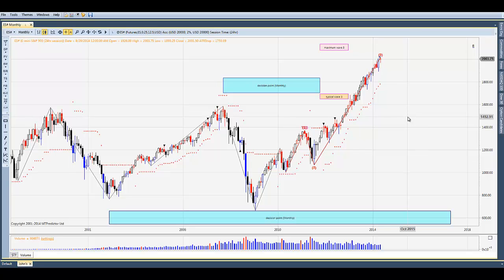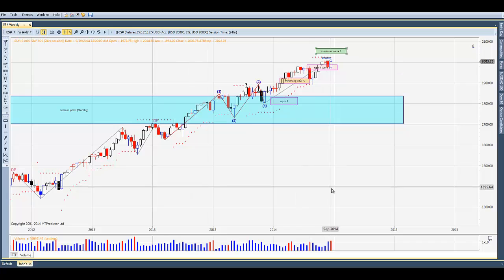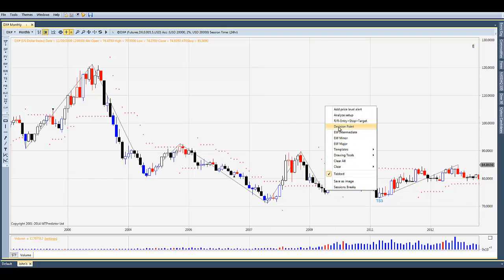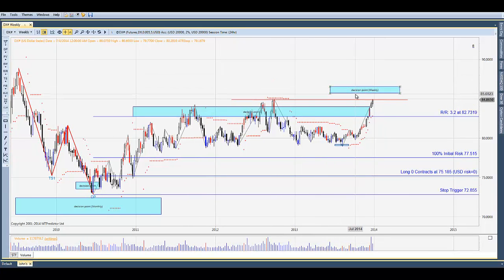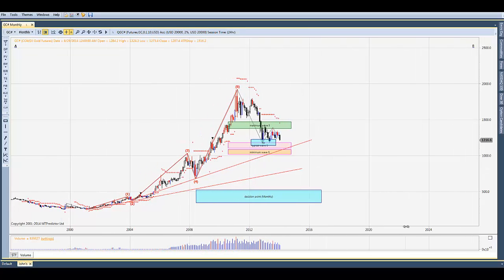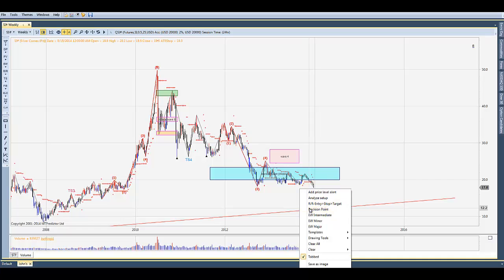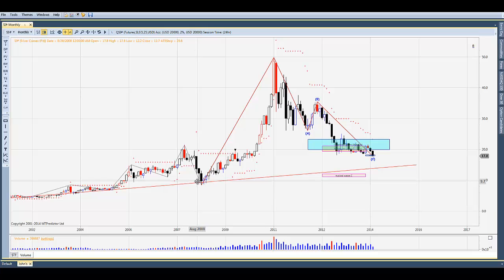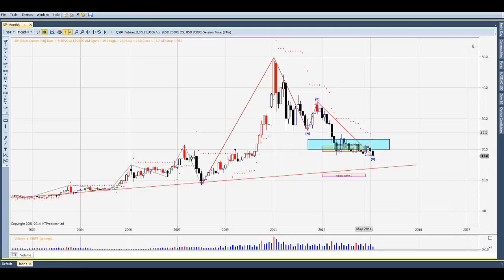MTPredictor - All Depends on the Dollar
MTPredictor Weekly Market Update.